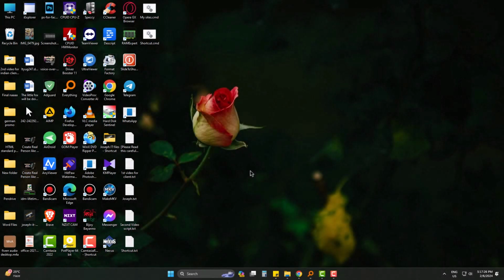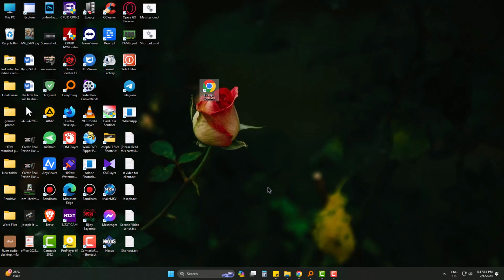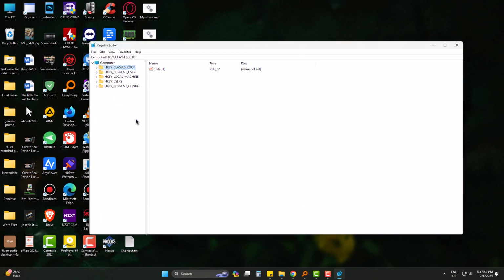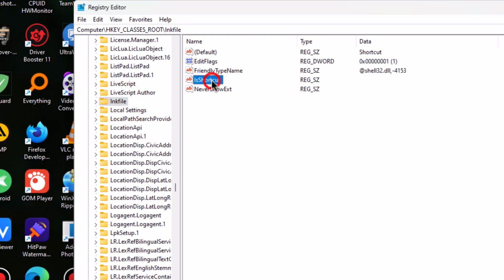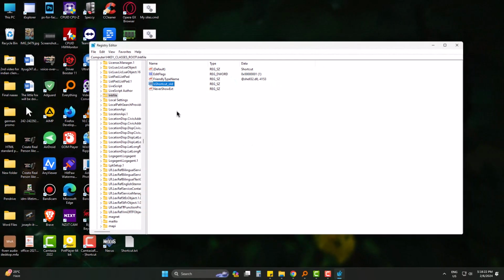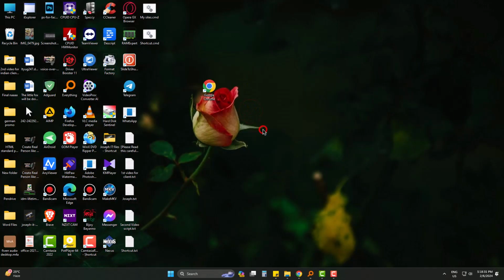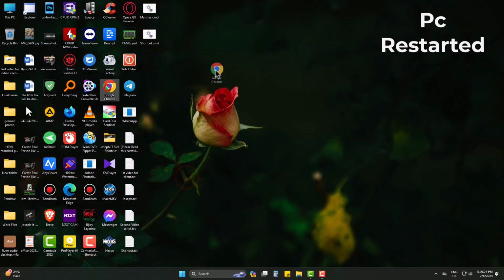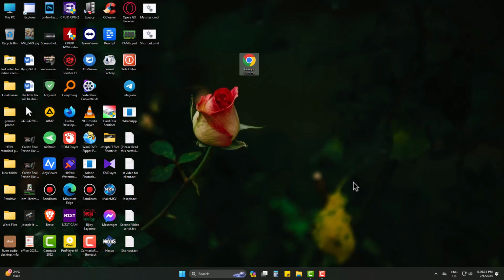Remove Shortcut Arrow from Desktop Icons - Desktop Customization Tips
🚀 Unlock the Full Potential of Your Desktop!
Learn How to Remove Shortcut Arrows with These Easy Desktop Customization Tips. 🎨

Are you tired of those pesky shortcut arrows cluttering up your pristine desktop? Want to add a touch of elegance and streamline your desktop experience? Look no further! In this tutorial, we'll guide you through the simple steps to remove shortcut arrows from your desktop icons, allowing you to achieve a sleek and customized desktop look that reflects your style.

Whether you're a productivity enthusiast, a design aficionado, or simply someone who values a clean and organized workspace, this video is for you. Say goodbye to distracting shortcut arrows and hello to a more visually appealing desktop environment.

In this video, you'll discover:

🔍 Step-by-step instructions on how to remove shortcut arrows from desktop icons
🎨 Creative desktop customization ideas to personalize your workspace
💡 Tips and tricks to enhance your overall desktop experience

Join us on this journey to desktop customization mastery and elevate your computing experience to new heights. Don't settle for a cluttered desktop when you can have a sleek and polished one instead!

Let's revolutionize the way you interact with your desktops together. 💻✨